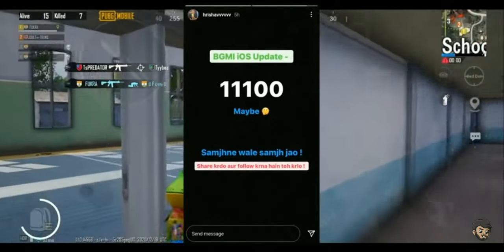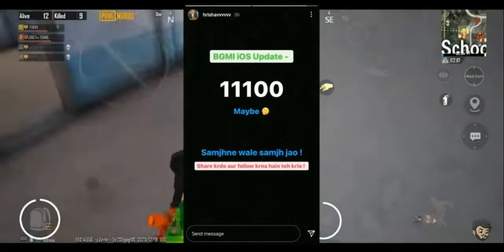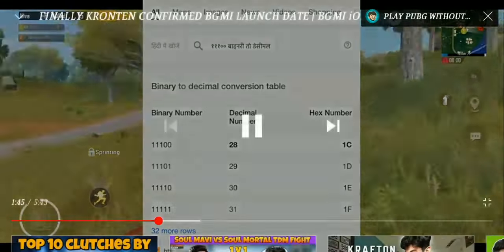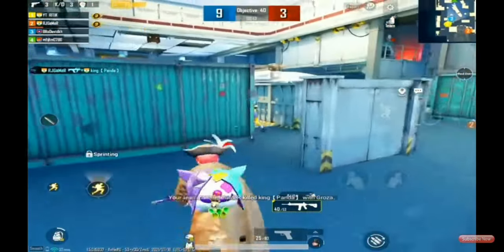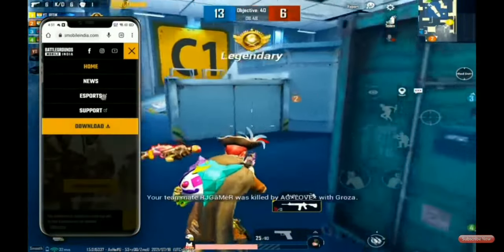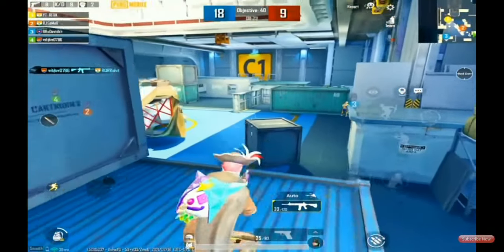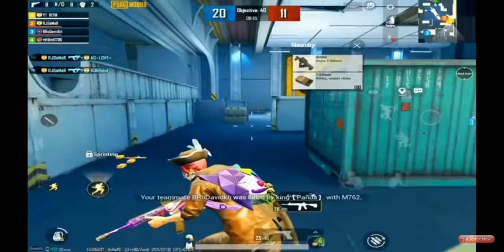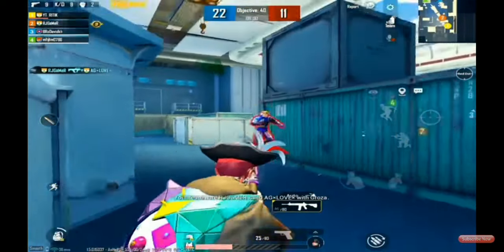BGMI ON IOS COMING TODAY 😍 BATTELGROUND MOBILE INDIA ON IOS OFFICIALY ANNOUNCE 🔥 BGMI IOS LAUNCH